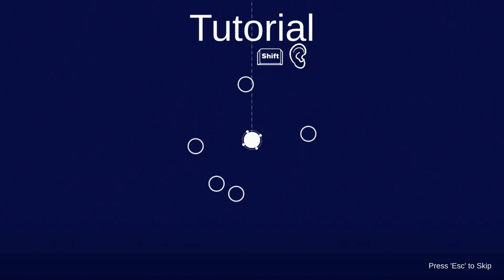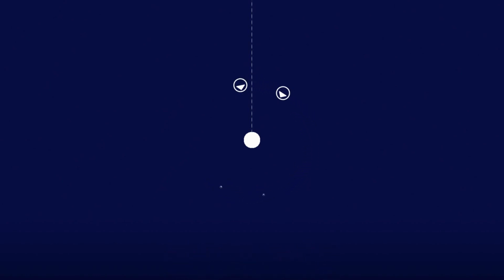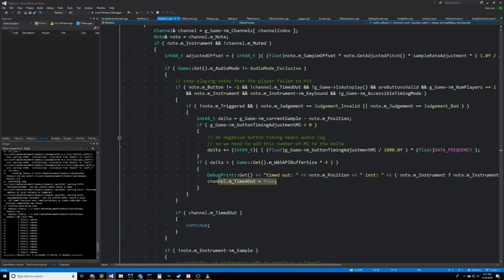I try to review another rhythm game but instead I talk too much about audio buffers